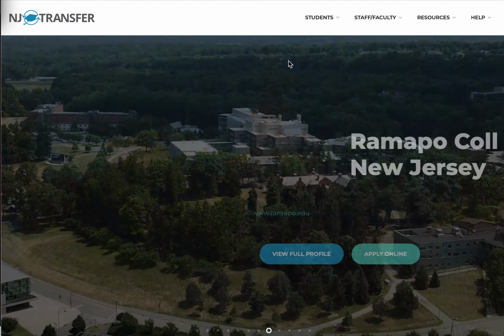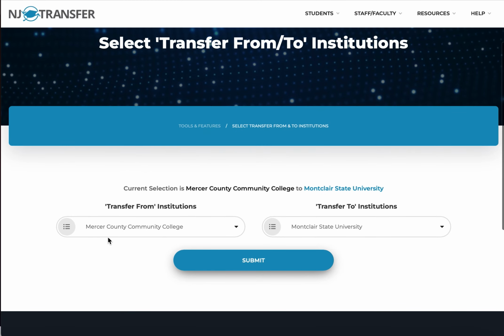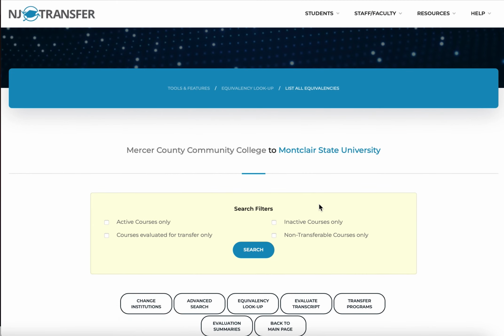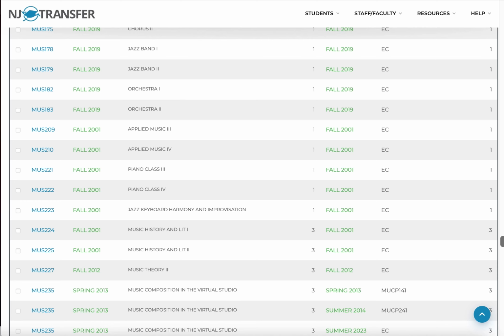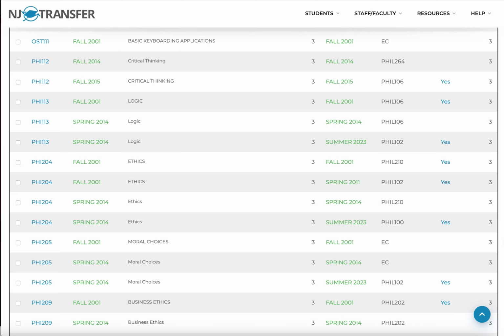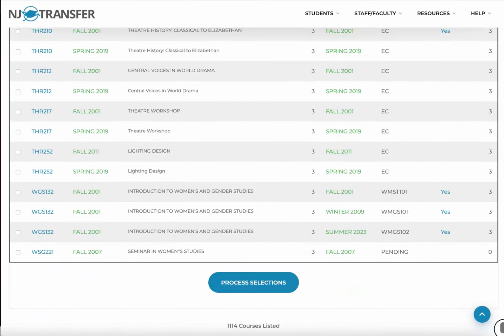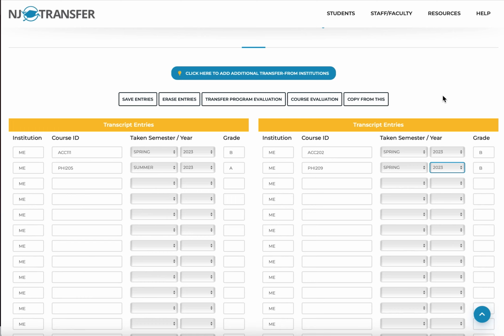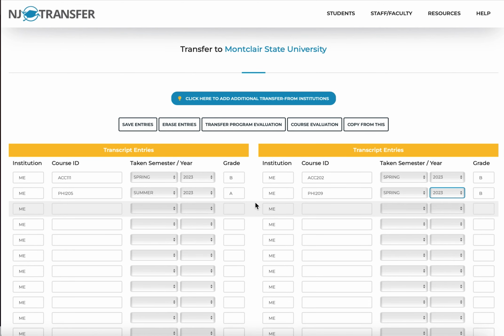NJ Transfer Transcript Evaluation Import & Export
The Course Import feature allows you to mass select and import courses into the Transcript Evaluator. Our new Course Evaluation Result Export feature allows you to download your evaluation result(s) into an Excel document.